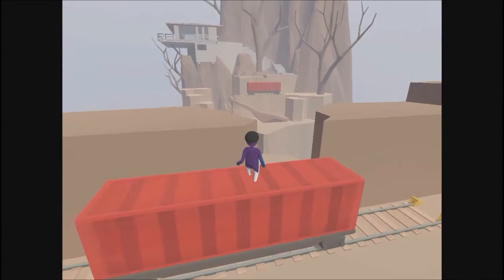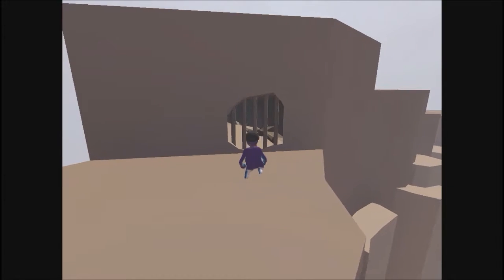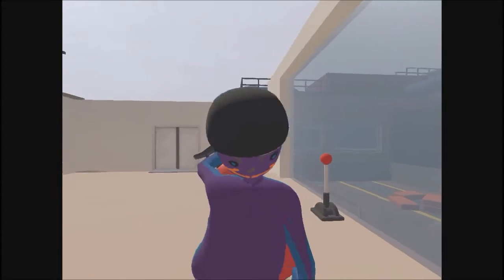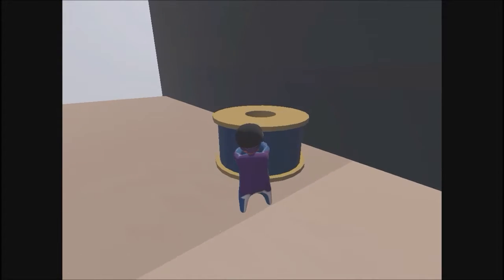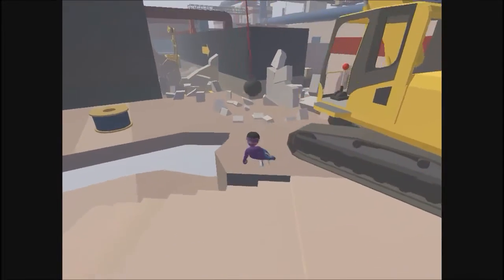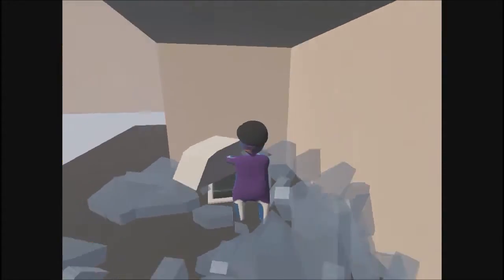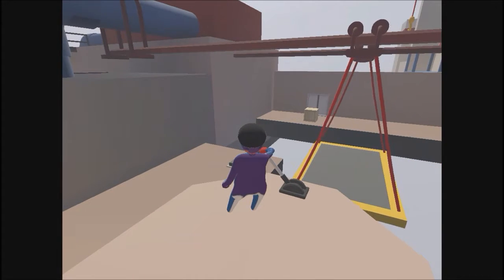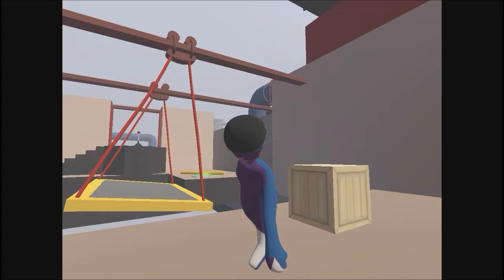Human Fall Flat | Ep. 3 | Smooth Sailing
Let us continue on our journey with this strange creature as we move forward in the world of...